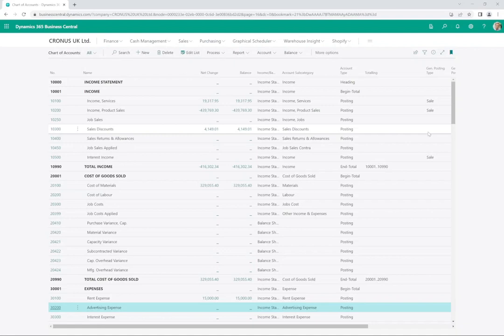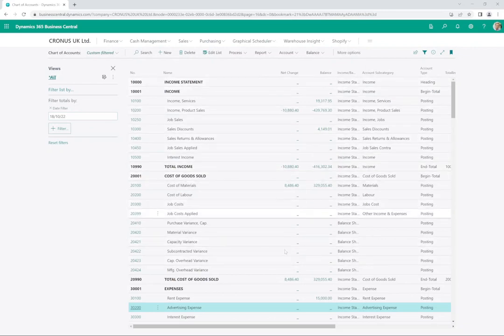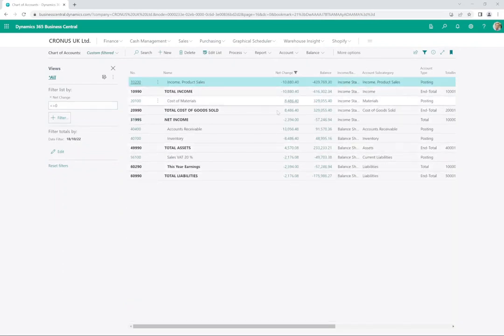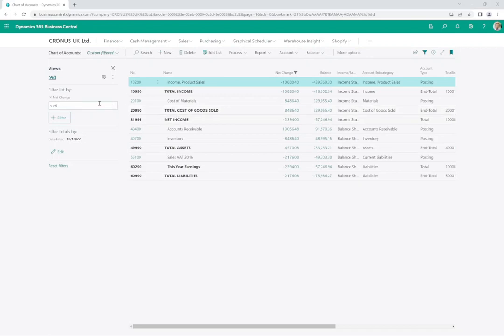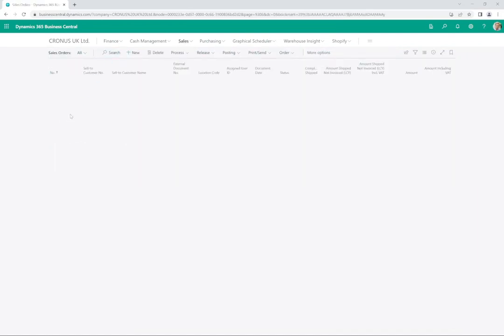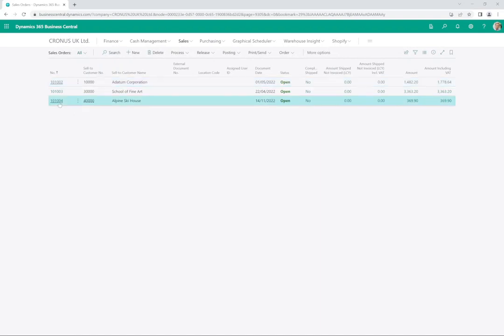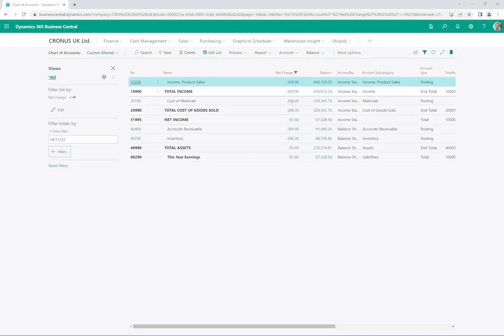The Ultimate Filter for Chart of Accounts: Beginners Business Central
See the power of filtering in Dynamics 365 Business Central
We demonstrate how to best use filters to manage your chart of accounts, track transactions, and troubleshoot issues. Learn how to apply date filters, identify net changes, and test future transactions with ease.

- Applying date filters to the chart of accounts
- Using net change filters for precise tracking
- Posting and testing future transactions
- Practical tips for troubleshooting and locating transactions

This video is perfect for financial professionals and Business Central users looking to enhance their efficiency and accuracy.